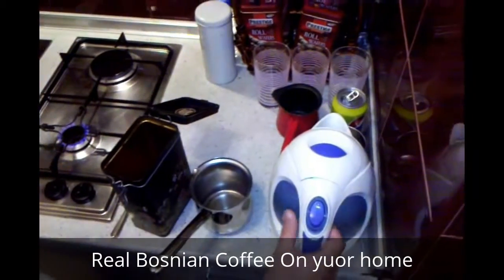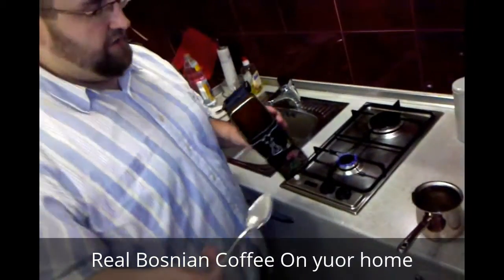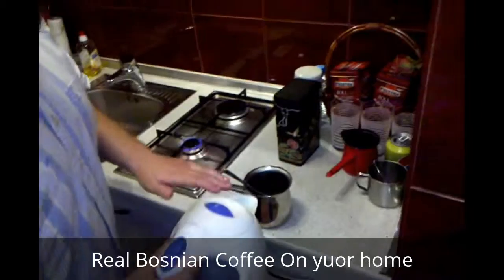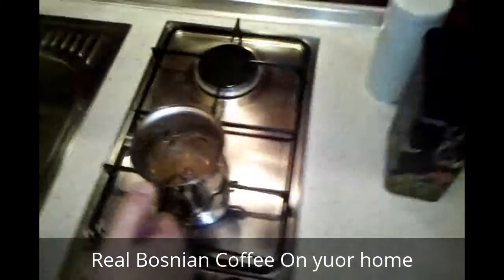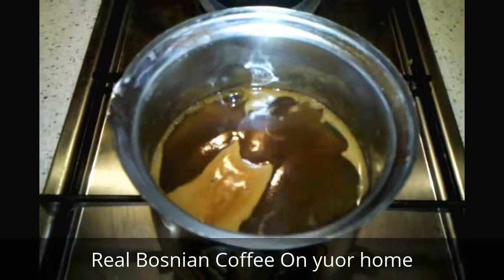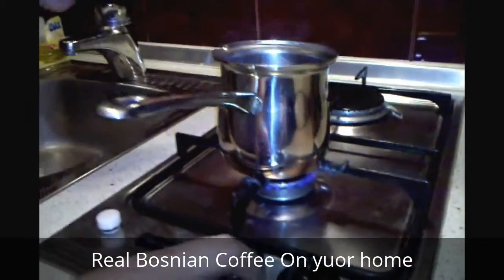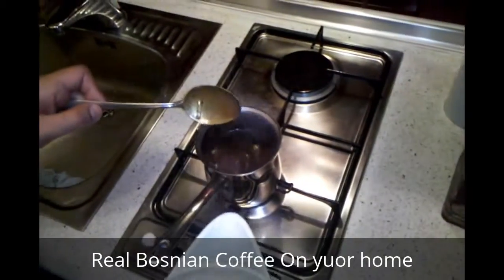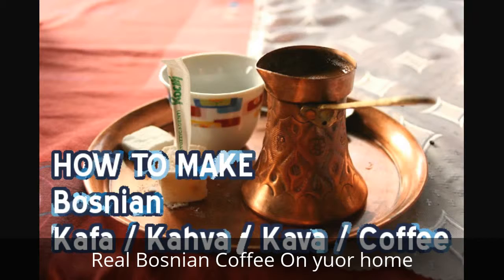Real Bosnian Coffee On yuor home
Coffee Channel